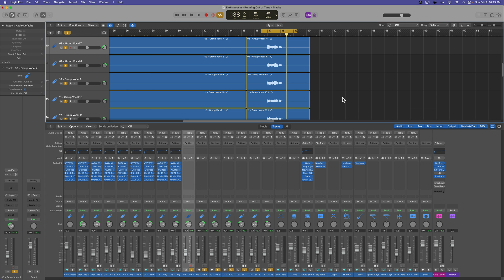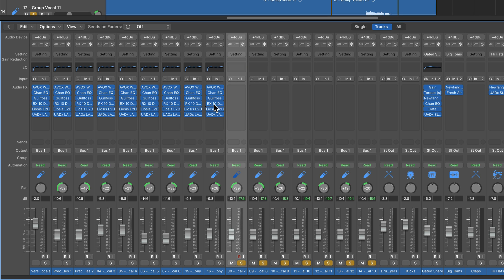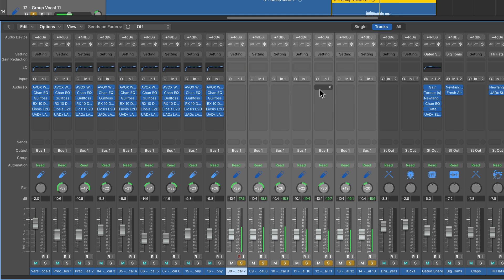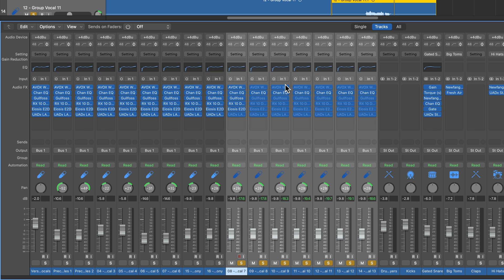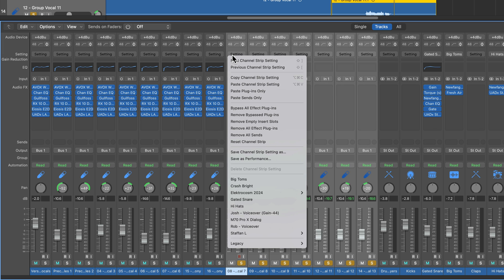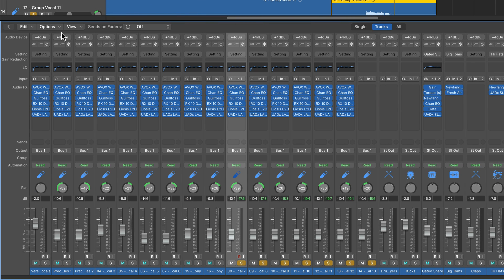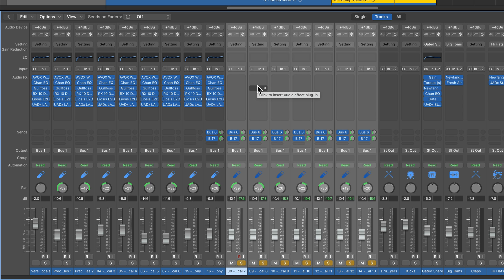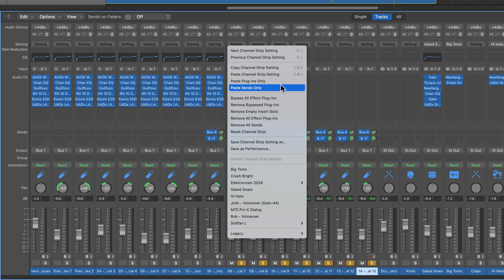Logic Pro - Copy/Paste Plugins, Sends and Channel Strip Settings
In this video, I demonstrate how to copy and paste channel strip settings, only plugins, and only sends from one channel over to another, or to multiple! This is a huge timesaver for me when mixing! Enjoy.

Chapters:
0:00 Overview
0:52 Channel Strip Settings
1:57 Plugins Only
2:50 Sends Only